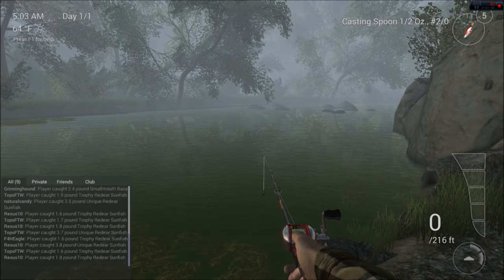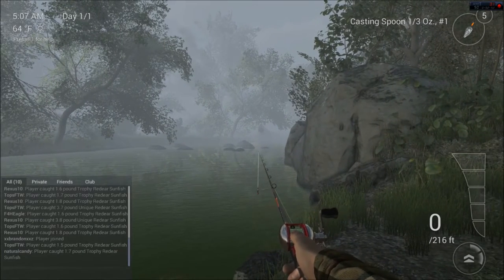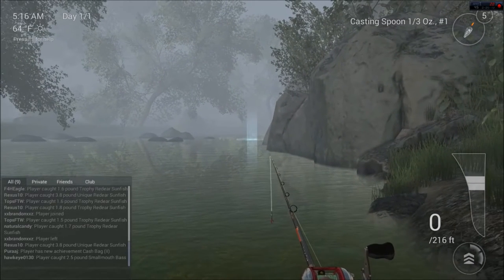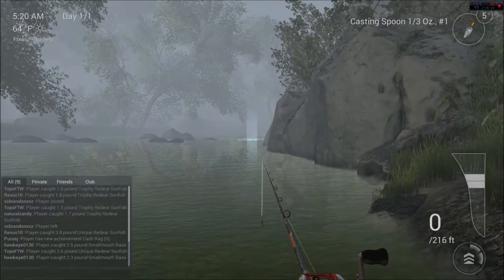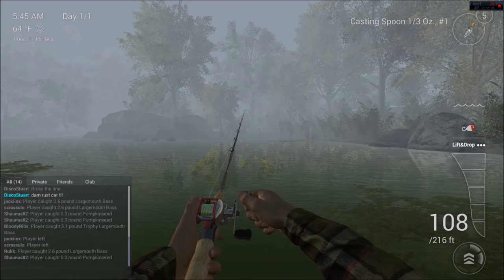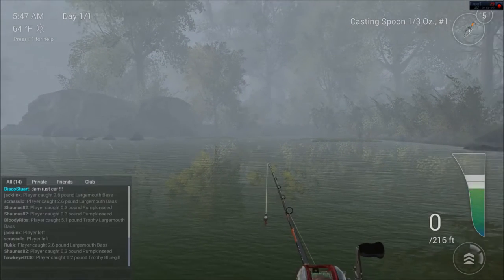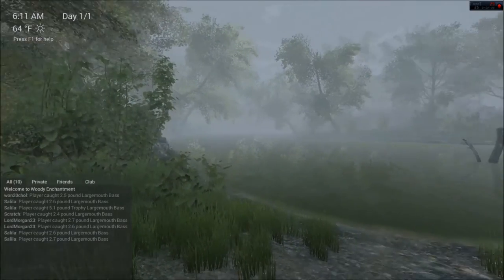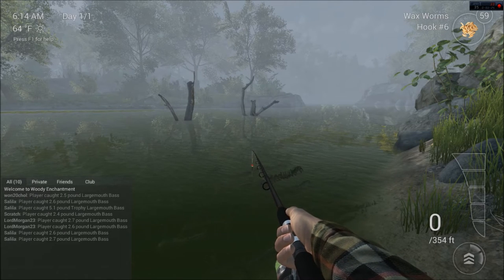Fishing Planet - Episode #5: North Carolina - Bass and More!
In this episode, my primary goal is Smallmouth Bass! However, I am more than willing to fish for just about anything in this amazing map!